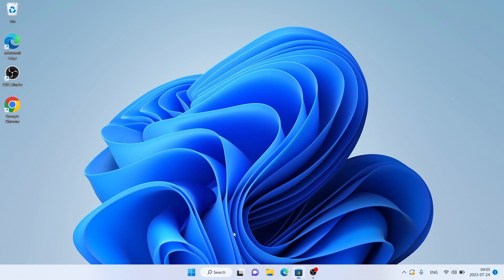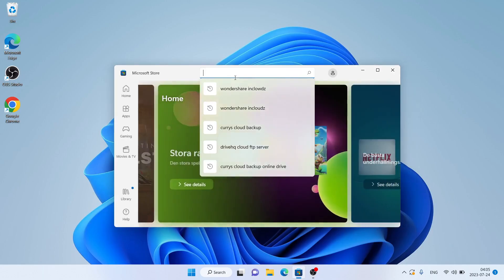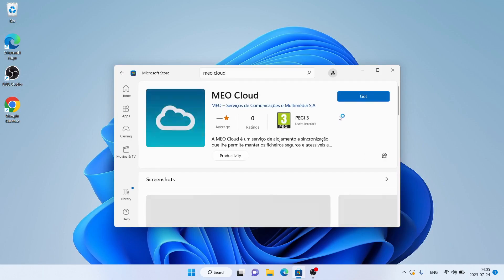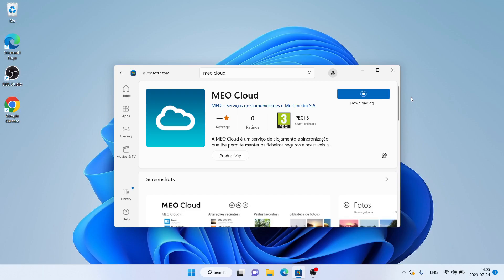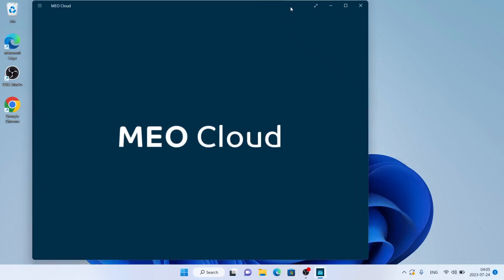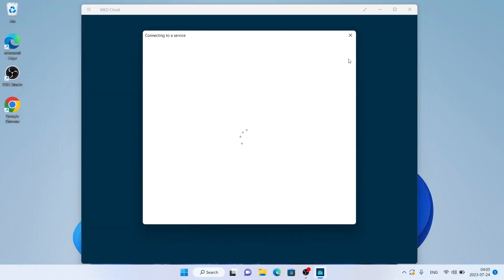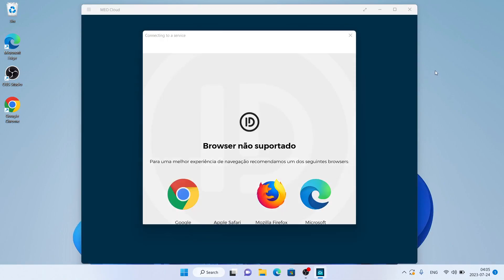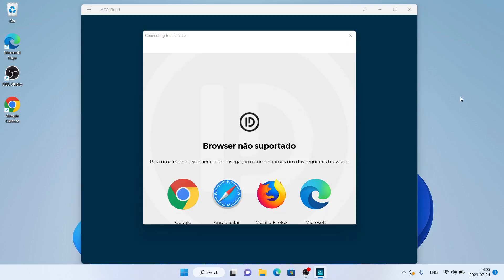How to Download and Install MEO Cloud For Windows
MEO Cloud is a hosting and synchronization service that allows you to keep your files safe and accessible from any device (PC, tablet or smartphone).